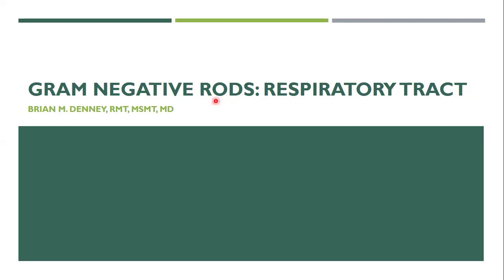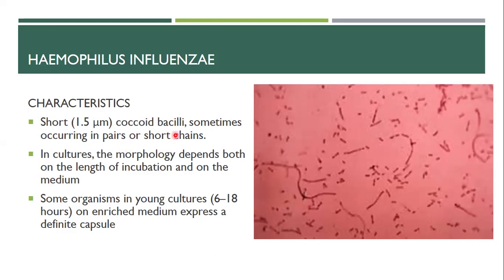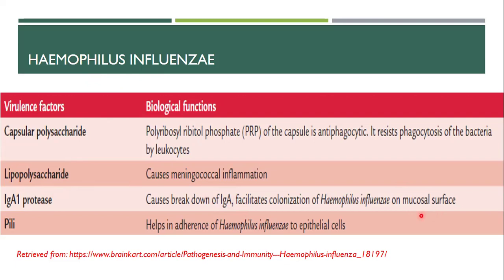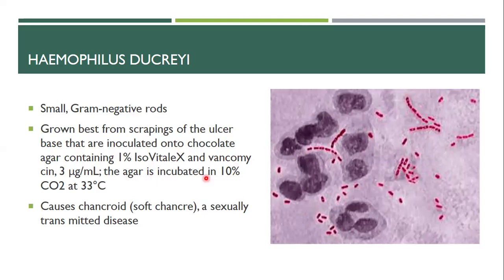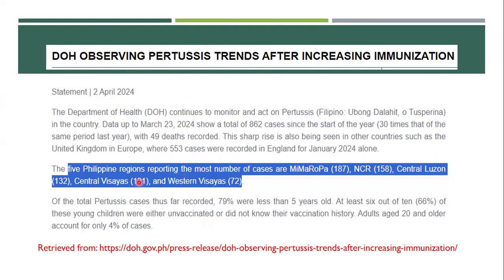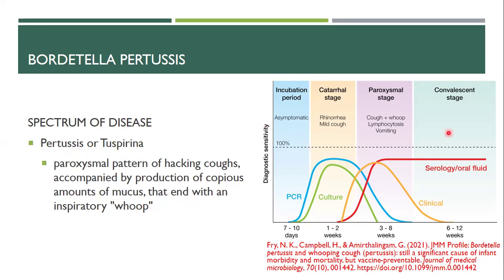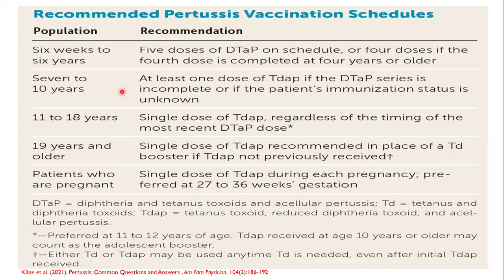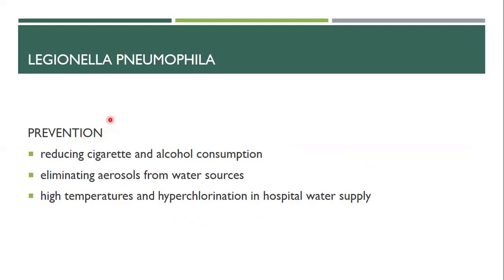Gram Negative Rods Hemophilus, Bordetella, Legionella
This lecture outlines the medically significant gram negative rods causing infection in the human respiratory tract.